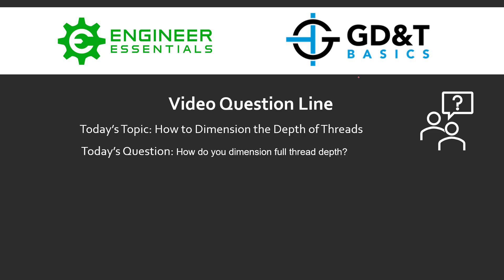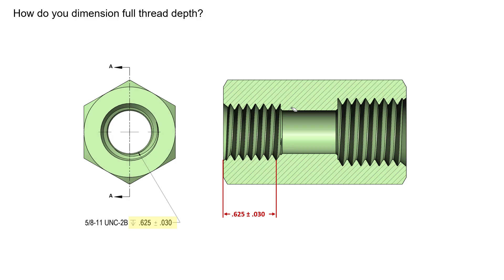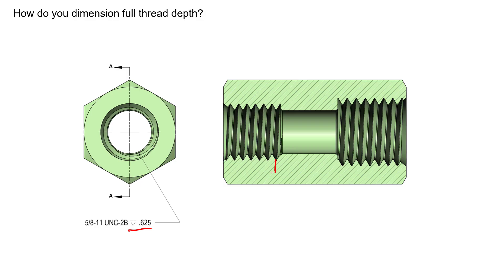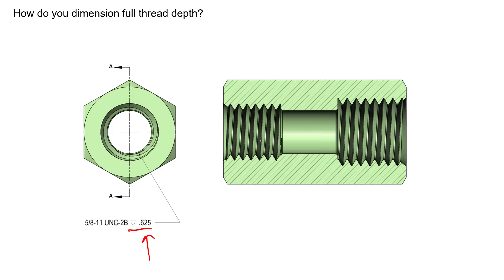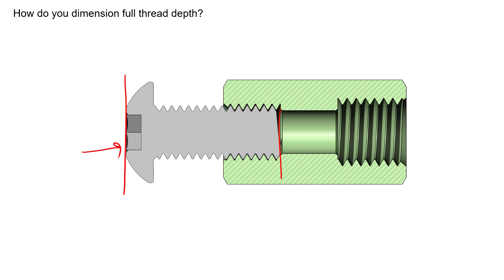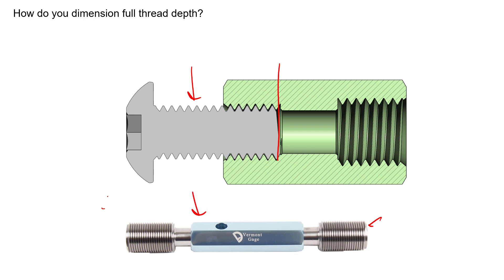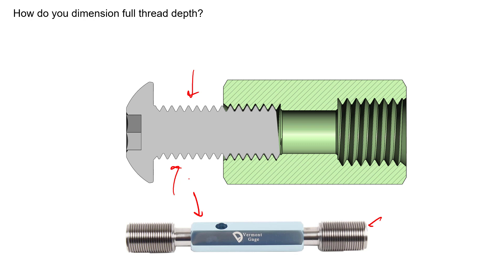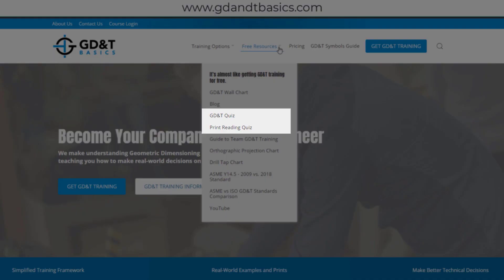How to Dimension the Depth of Threads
In this Question Line video, Jason explains how to properly dimension the usable depth of an internal thread and reviews methods for checking it on a part.